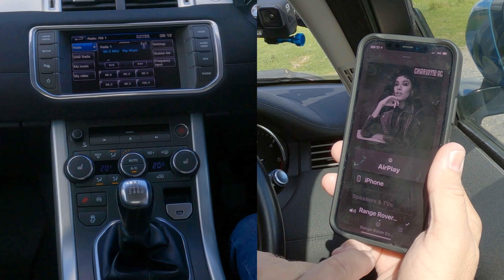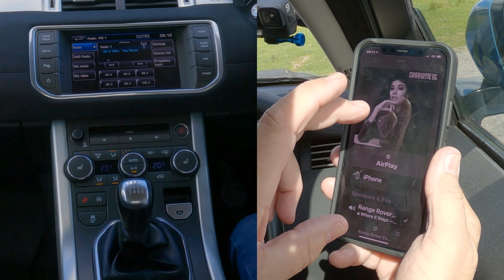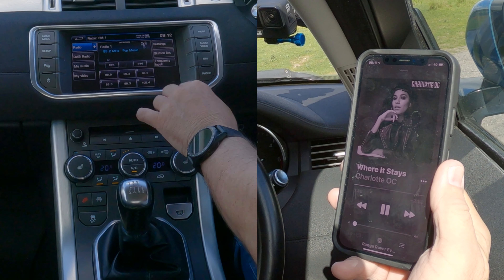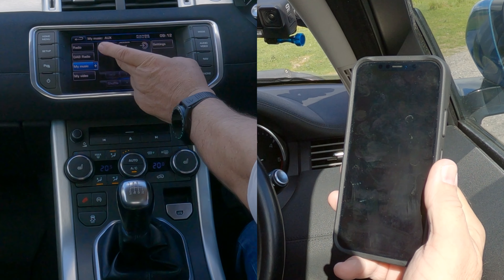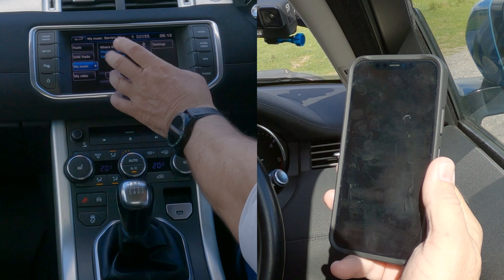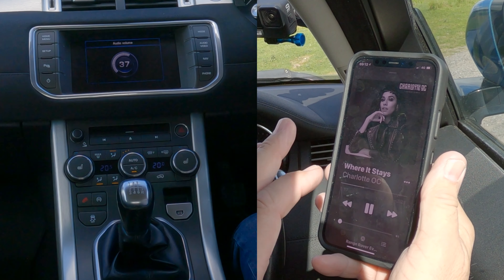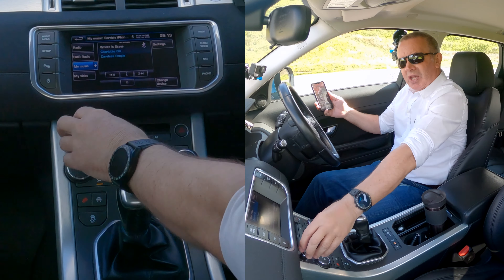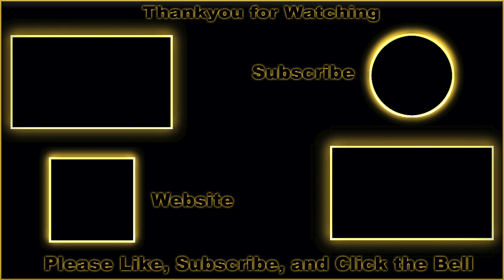How to stream music from a mobile to the bluetooth audio system in a 2013 Range Rover Evoque